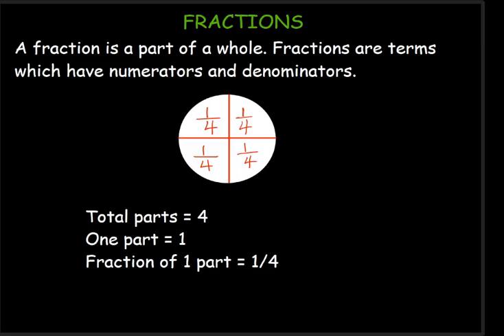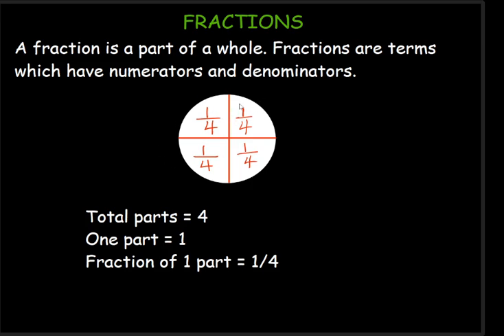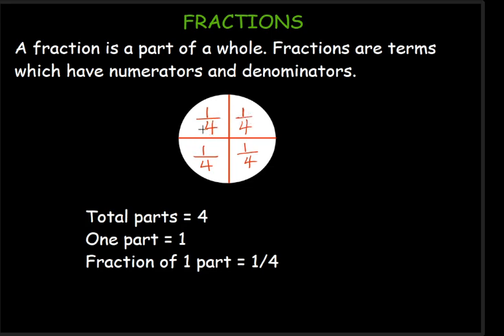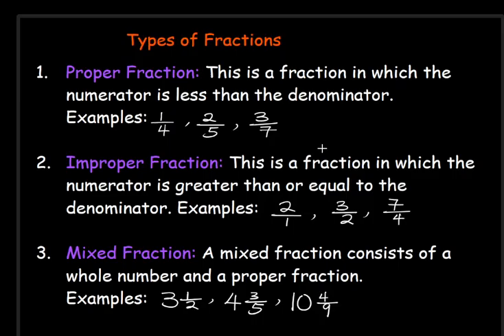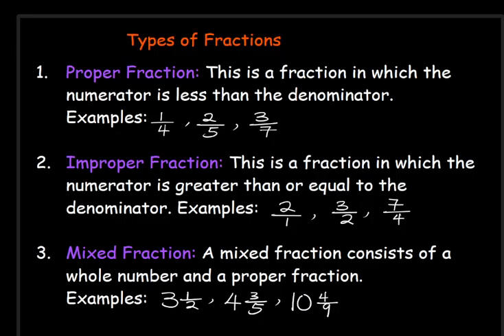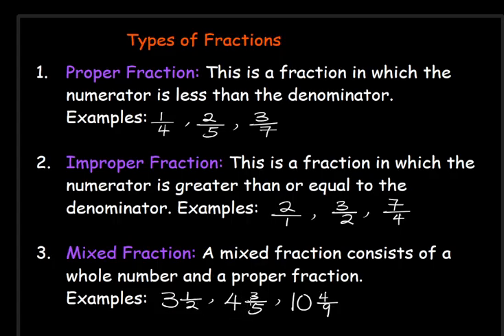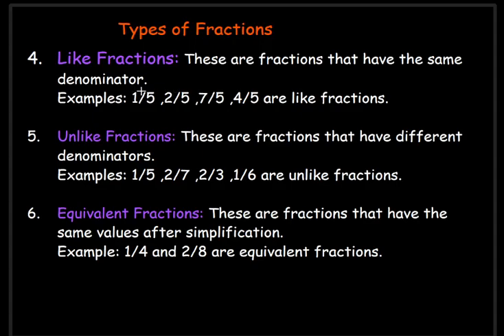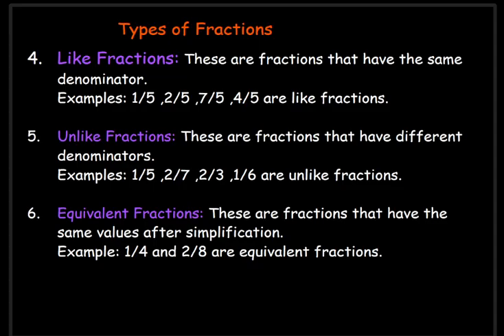#43 Introduction to Fractions | Definition and Types of Fractions | Basic Mathematics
In this lesson, you will learn the meaning of fractions, how fractions are formed, and the different types of fractions. The lesson explains fractions using clear definitions and simple examples to help beginners understand the concept easily.

This video covers the definition of fractions and the major types of fractions, including proper fractions, improper fractions, mixed numbers, like fractions, unlike fractions, and equivalent fractions. It is suitable for primary learners, junior secondary students, and revision purposes.